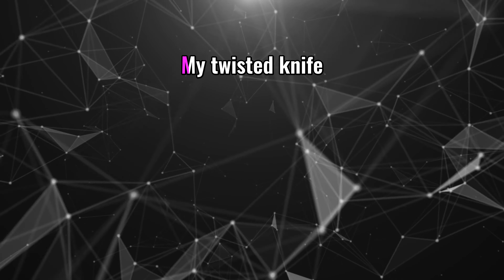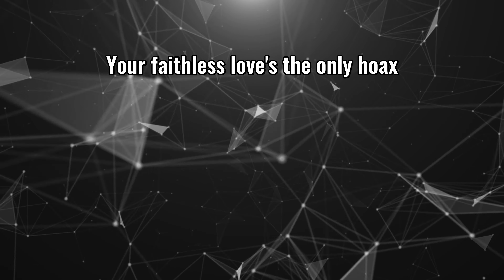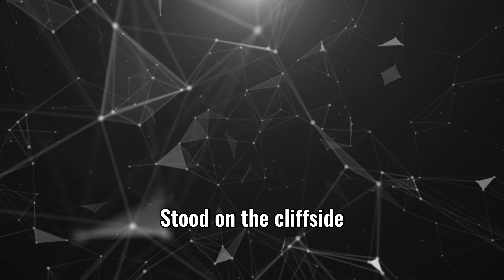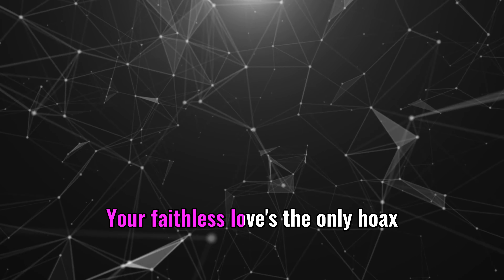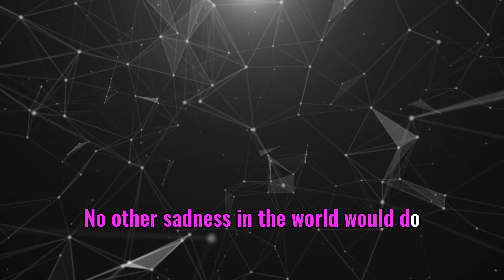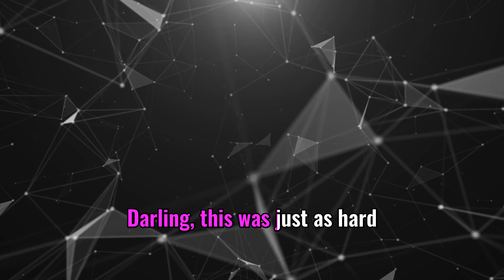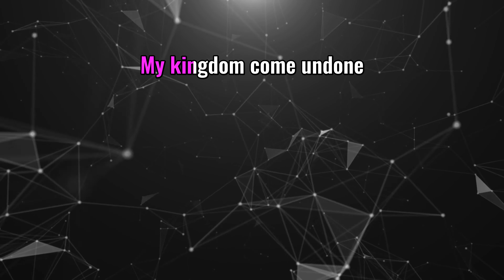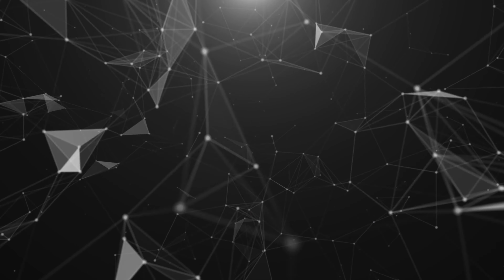Hoax - Taylor Swift (Lyrics) 4K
🎤 Lyrics: Taylor Swift - Hoax:
My only one
My smoking gun
My eclipsed sun
This has broken me down
My twisted knife
My sleepless night
My winless fight
This has frozen my ground

Stood on the cliffside
Screaming, Give me a reason
Your faithless love's the only hoax
I believe in
Don't want no other shade of blue
But you
No other sadness in the world would do

My best laid plan
Your sleight of hand
My barren land
I am ash from your fire

You know I left a part of me back in New York
You knew the hero died, so what's the movie for
You knew it still hurts underneath my scars
From when they pulled me apart
You knew the password, so I let you in the door
You knew you won, so what's the point of keeping score?
But what you did was just as dark
Darling, this was just as hard
As when they pulled me apart

My only one
My kingdom come undone
My broken drum
You have beaten my heart

Do you love song lyrics videos? Karaoke It is your channel! Sing like a King with us!

There, you can generate your Karaoke version of your own MP3 file, isolating the voice with our karaoke machine learning voice isolation system.

About Karaoke It:

Welcome to the official Karaoke It YouTube channel!
On this channel, you'll find a lot of sing along and lyric videos of songs of all genres: R&B, pop, rock, reggaeton, acoustic, hip hop, piano, etc ...
From Ariana Grande, Ed Sheeran, John Legend, Queen, Taylor Swift, Katy Perry, ABBA, and more. If you like music, singing along, learning song lyrics, or karaoke, sing along to them in style with KaraokeIt.com, your number one source for YouTube lyrics videos.

Sing Hallelujah, Shallow, Frozen, Bohemian Rhapsody, This is me, Perfect, etc ...